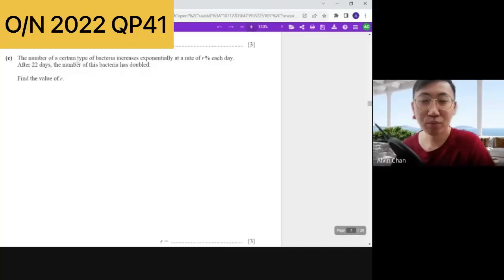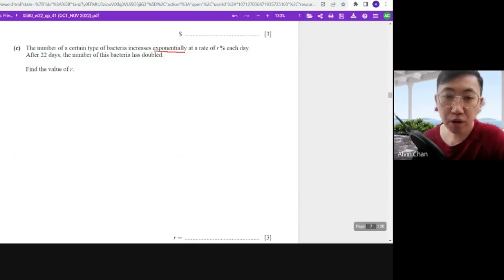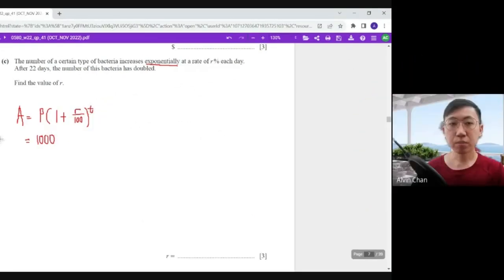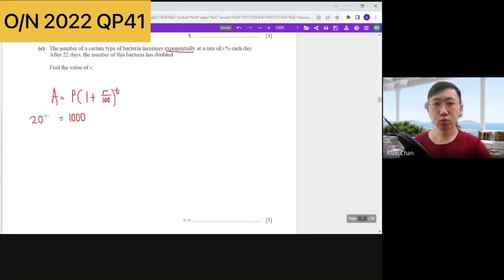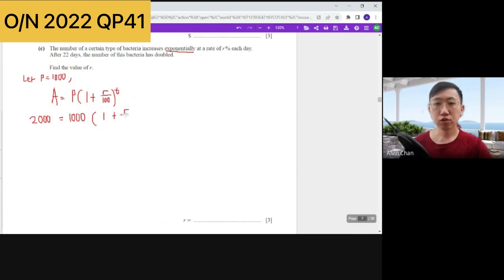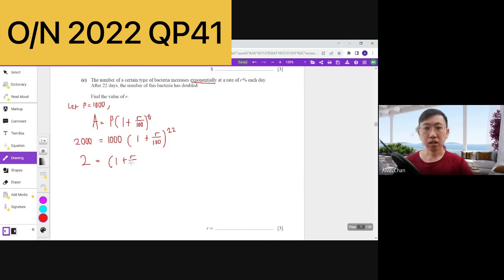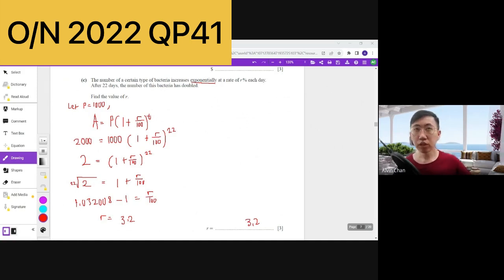DO THIS When Question Seems To Be Lacking Info!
Counting down T-48 days to IGCSE! ARE YOU READY???

Hey everyone, this video is to showcase How To Use Trial and Error Method. When question seemingly lack of information, you can always give some values of your own to the question. In this example, I gave P = 1000 and A = 2000 after identifying the question as a compound interest question.

Keyword - Exponential
Always go for compound interest.

Hope this helps. Happy learning :)